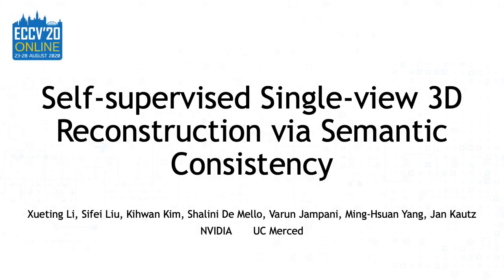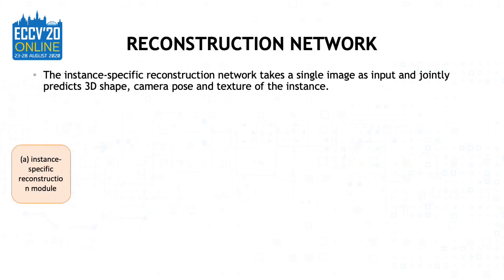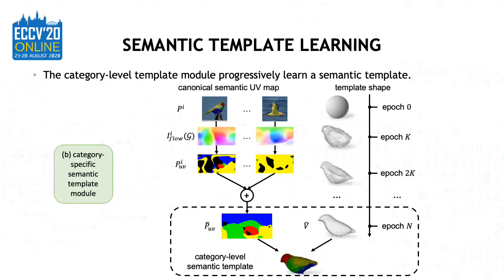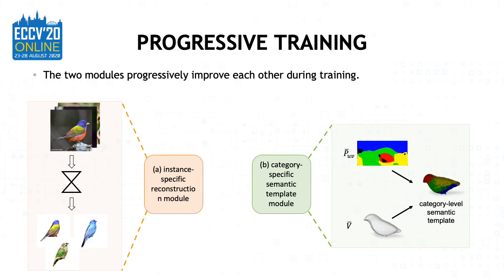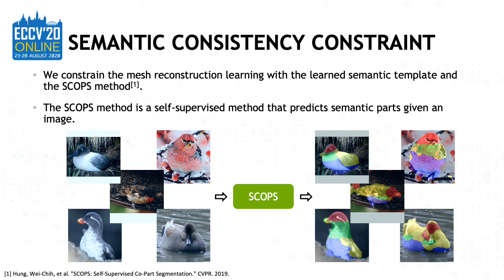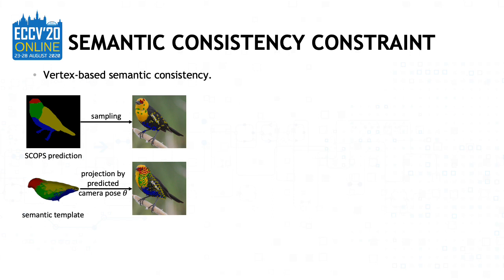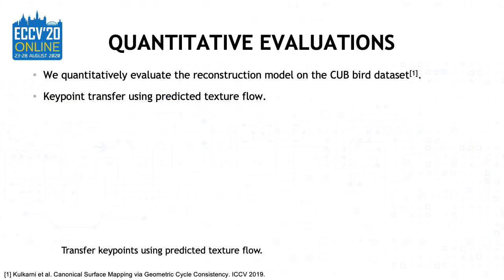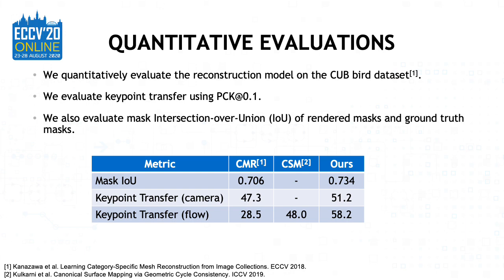Self-supervised Single-view 3D Reconstruction via Semantic Consistency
Introducing "Self-supervised Single-view 3D Reconstruction via Semantic Consistency" -- without 3D shape, keypoints, viewpoint, or templates!